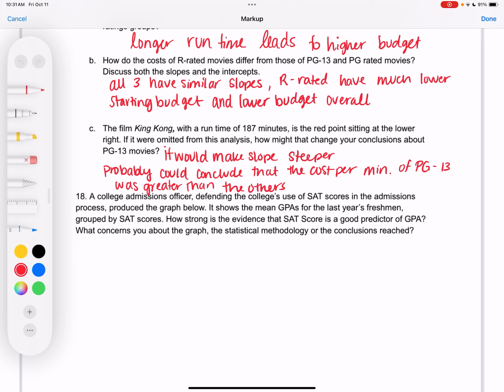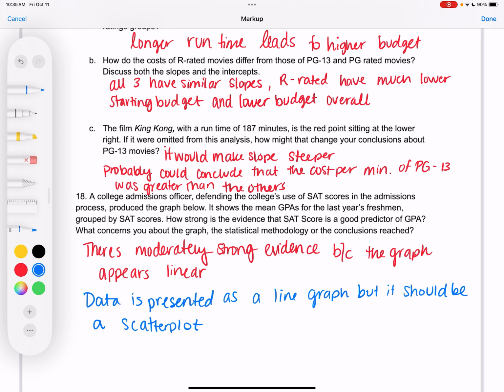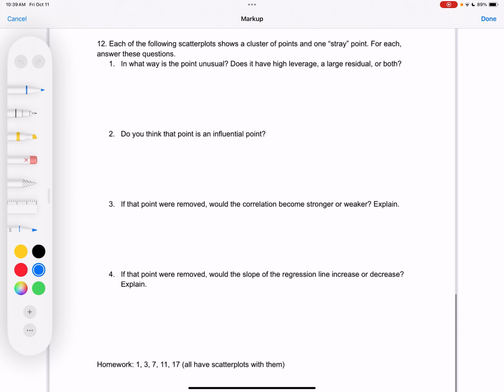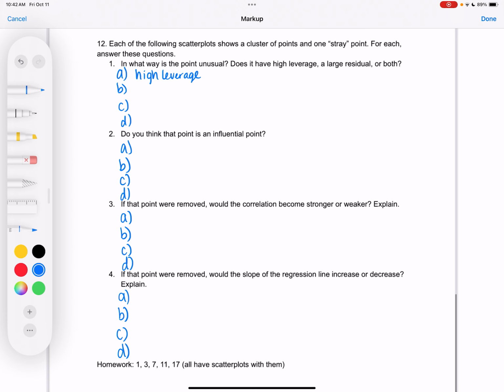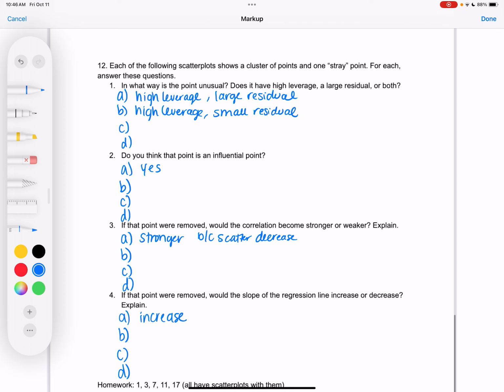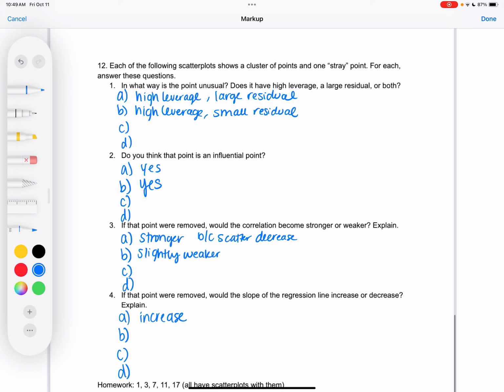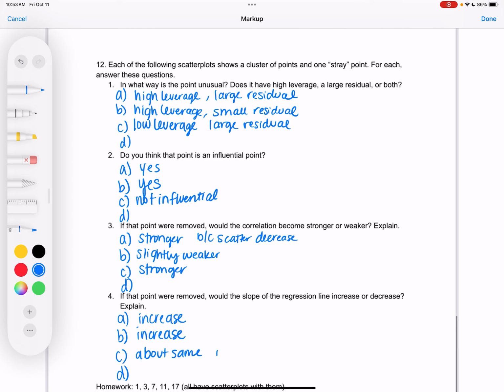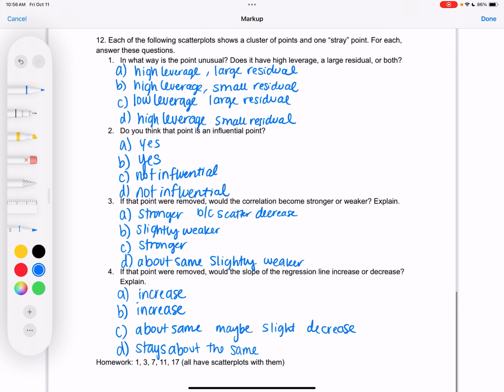AP Stats Ch 9 Regression Wisdom part 2